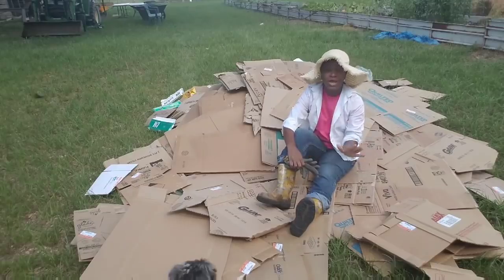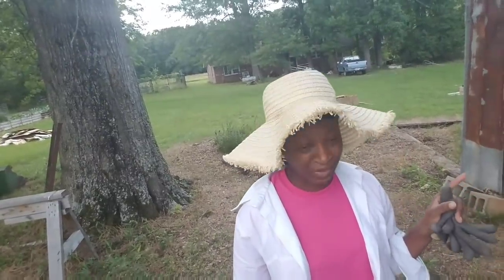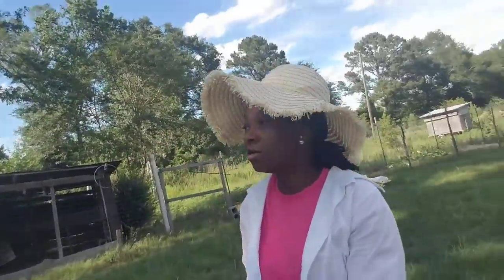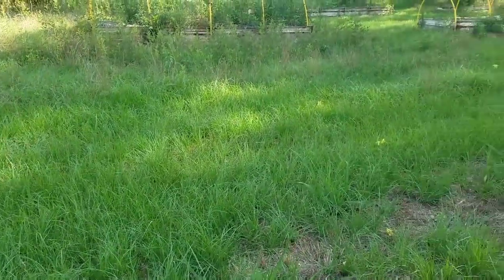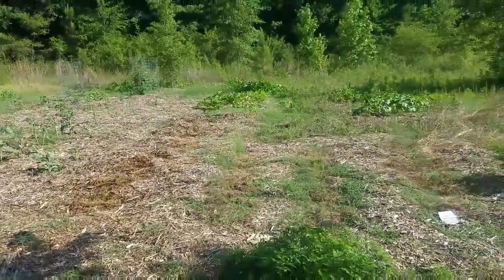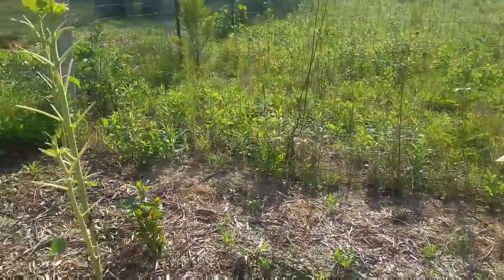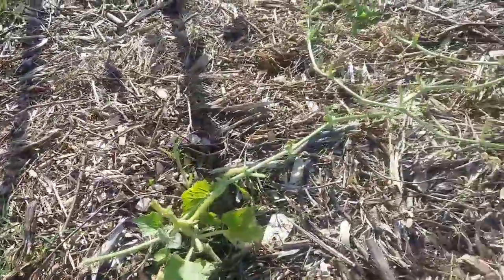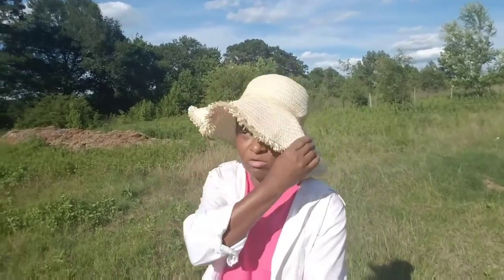This Stuff Is Brown Gold!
Our plans for the farm include a whole lot of cardboard boxes. They are a free resource and readily available. Follow our journey and watch how they help to transform the homestead.